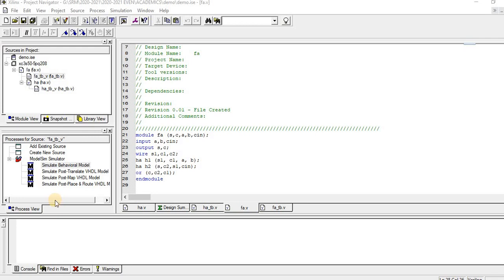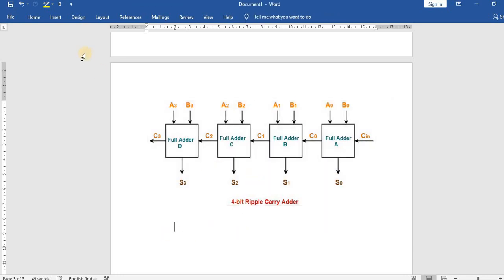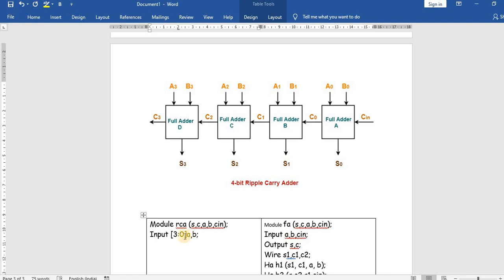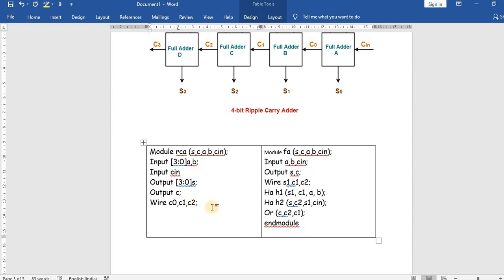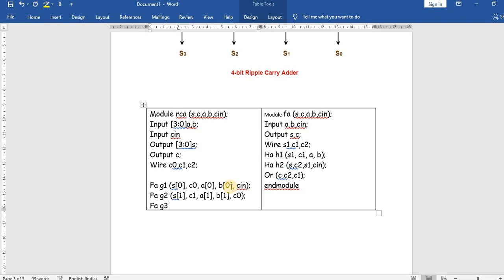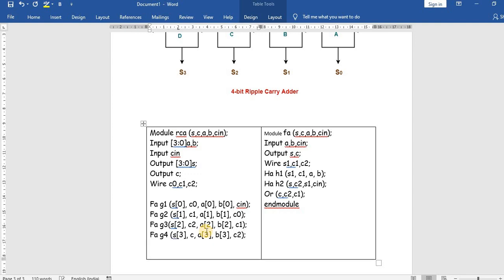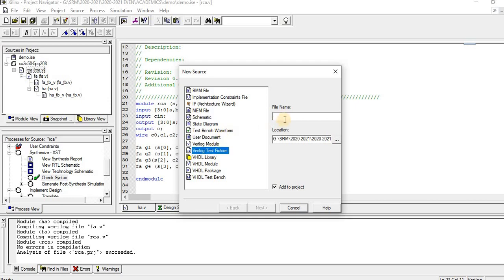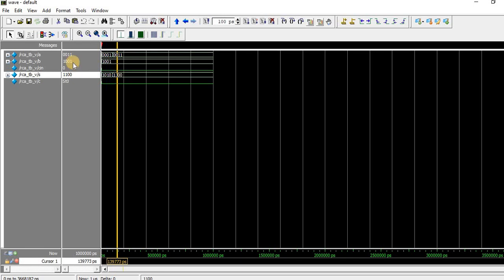4 BIT RIPPLE CARRY ADDER USING FULLADDER IN VERILOG USING XILINX